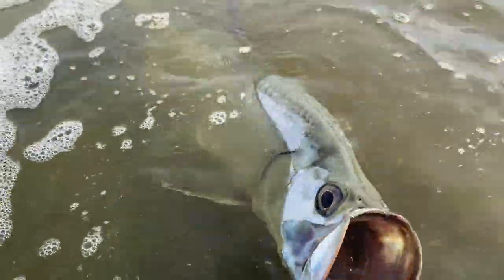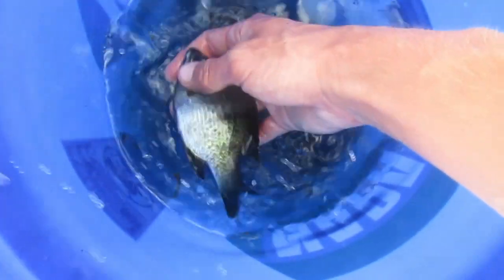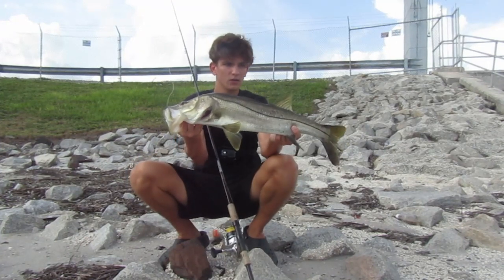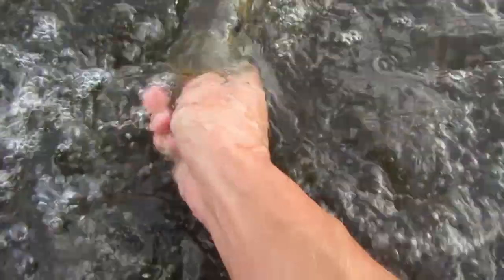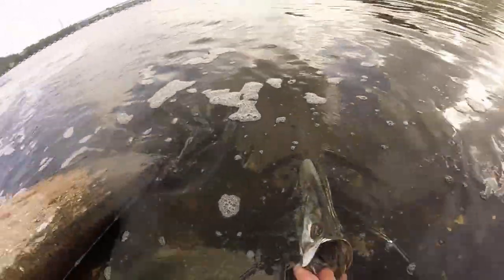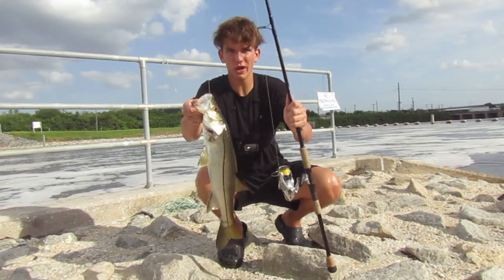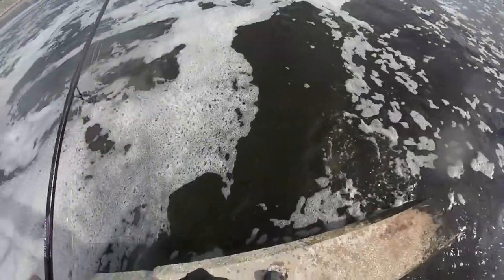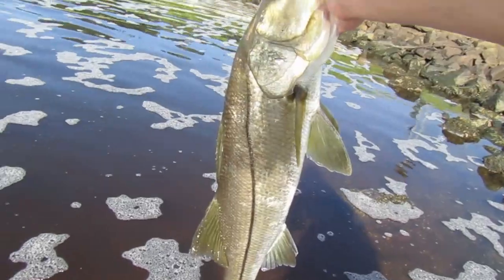Fishing a Spillway for BIG Tarpon and Snook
In today's video I fished a flowing spillway using live Bluegill and artificial lures such as D.O.A. Terror eyez. The bite was INSANE as you guys saw from the footage, the Snook and Tarpon were going off.

Fancy Camera - Canon Power Shot SX420 IS

Rod - St. Croix Mojo Inshore Med. Heavy
Bait - Live Bluegill/D.O.A. Terror eyez